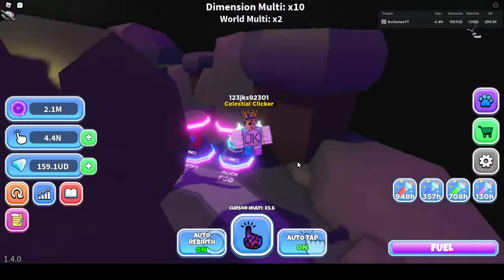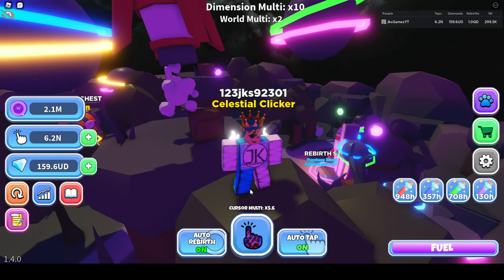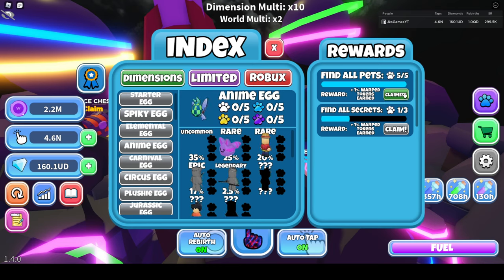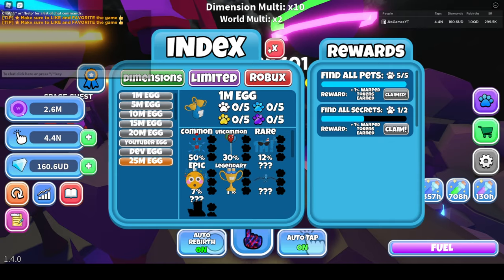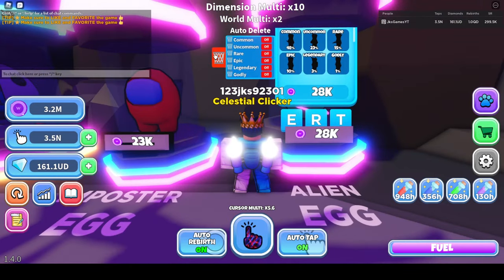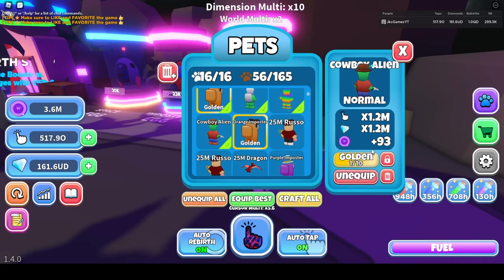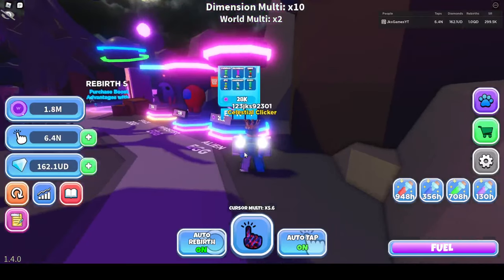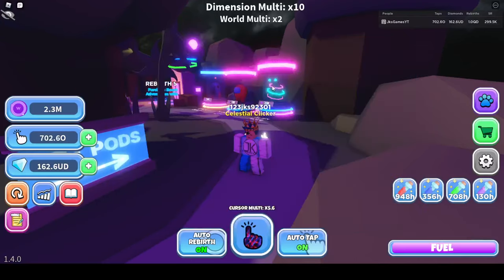QUESTS, REWARDS, NEW EGG, + MORE! Tapping Gods Roblox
What I Did In Video:
In this video I checked out everything in the "QUESTS" update. This includes: Quests for each egg, rewards you can get,  and a new egg. 🙏